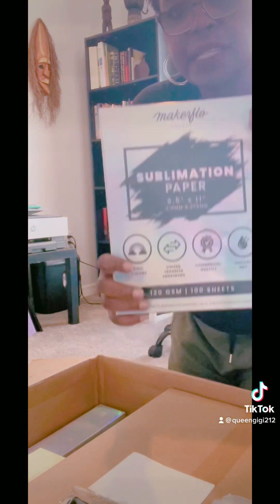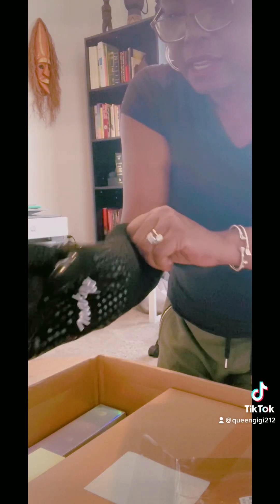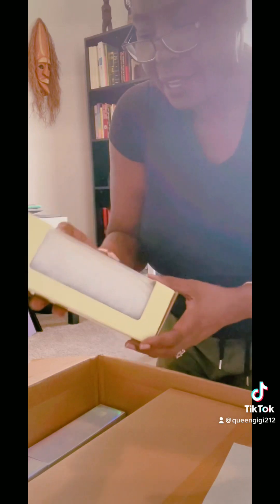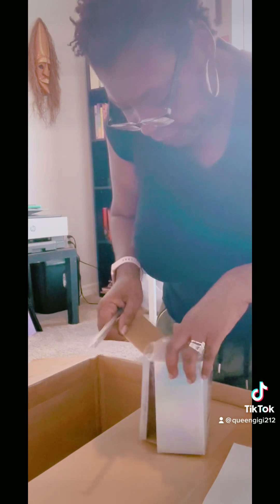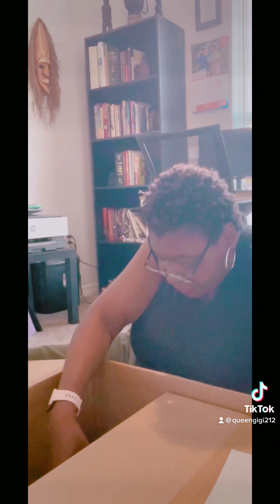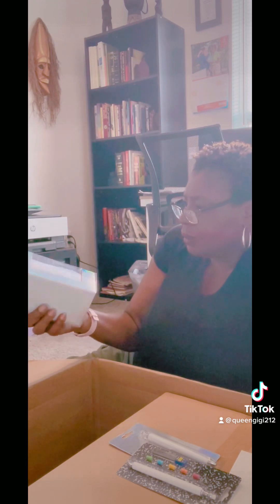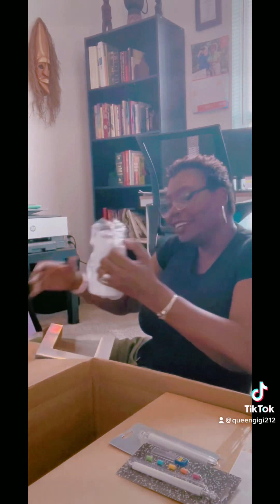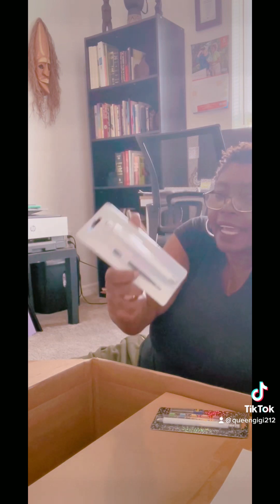Unboxing my new sublimation printer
I received my new Epson F170 Sublimation starter kit, and this is the unboxing showing all the contents that came in my starter kit.  Please excuse the lighting and video quality, we are going to get better.  What I did not mention in the video is that the company MakerFlo also has convenient payment options as well, If you use my it will help me to earn a little extra something